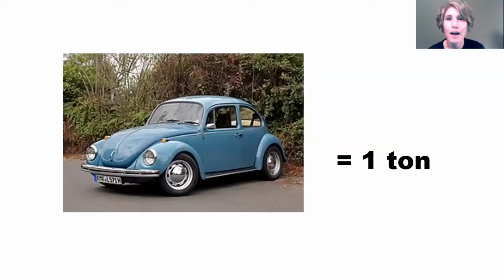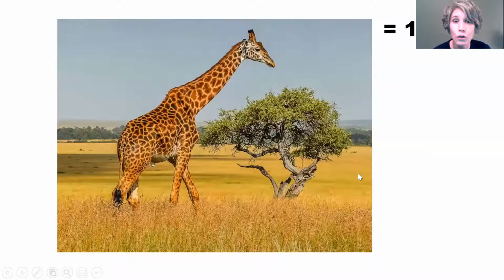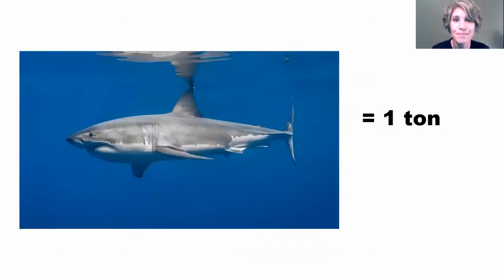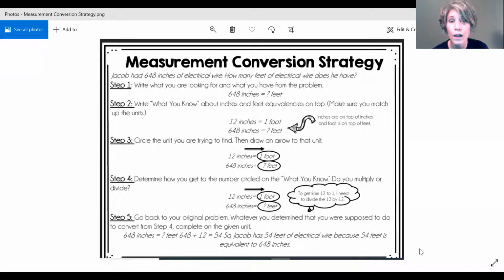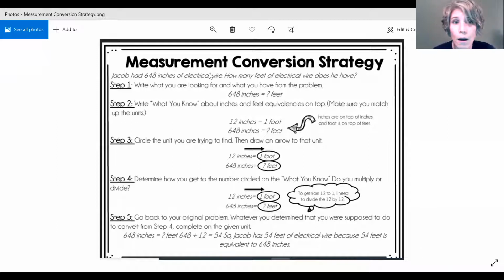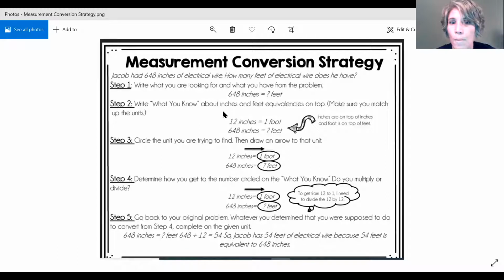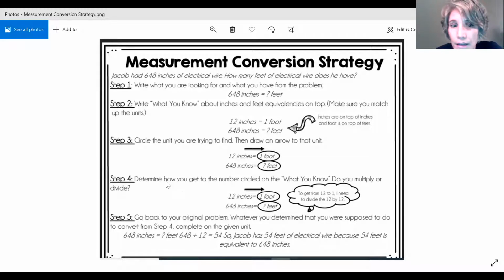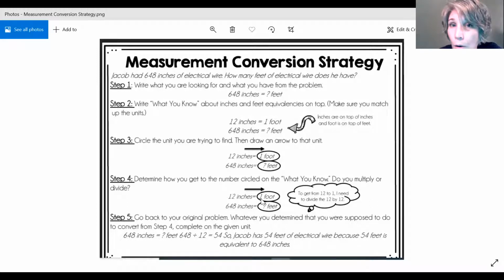Customary Measurement of Weight